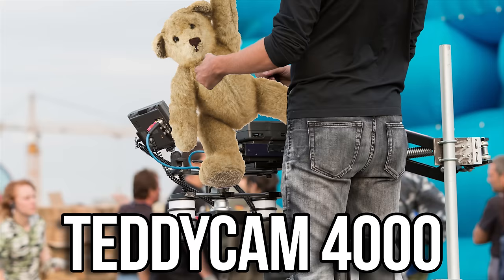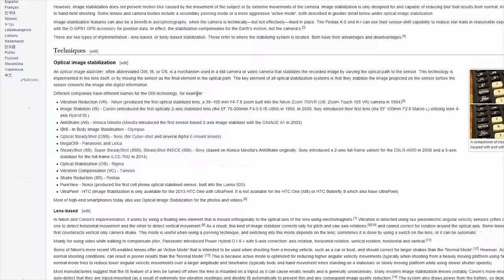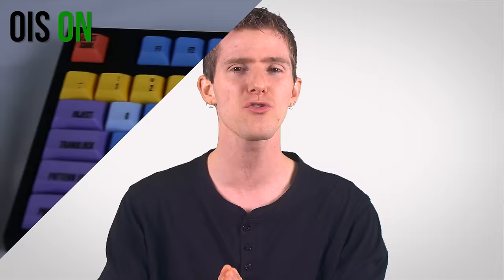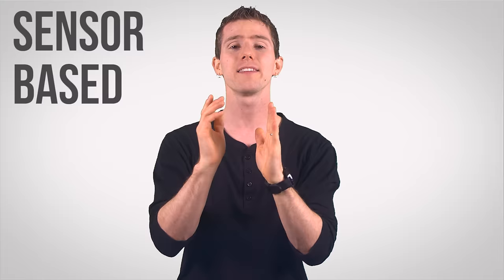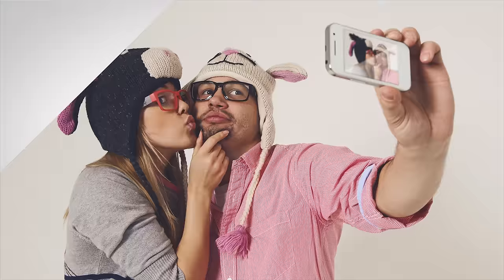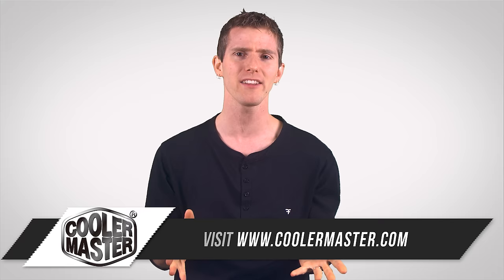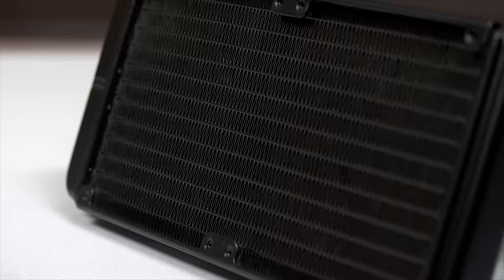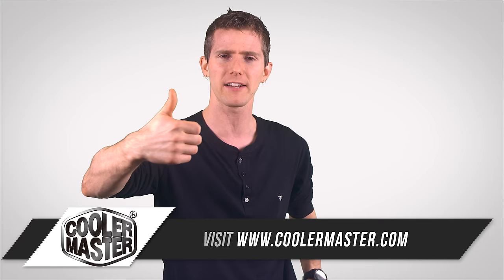Optical Image Stabilization as Fast As Possible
Optical image stabilization has become a bit of a buzz word for smartphone manufacturers - you may be a bit sick of hearing about it by now, but rest assured, it isn't just marketing fluff...